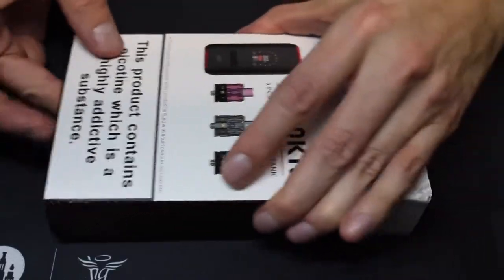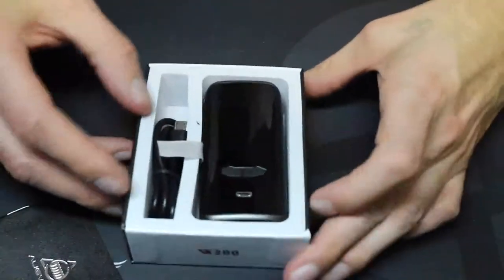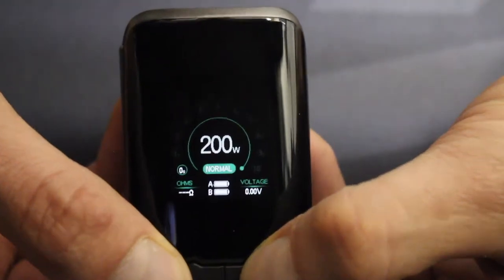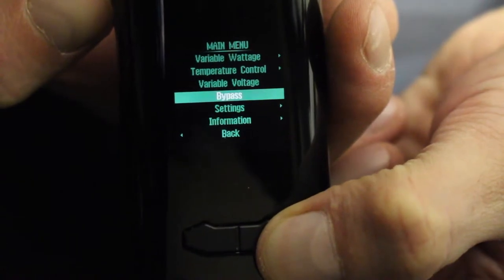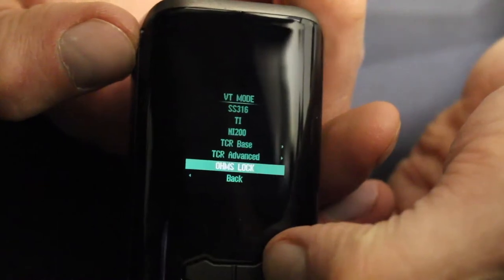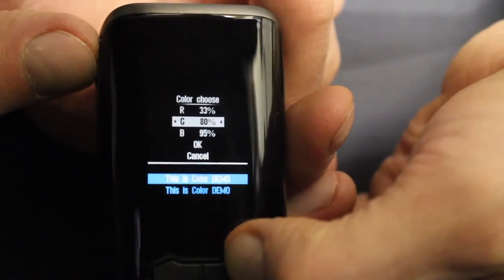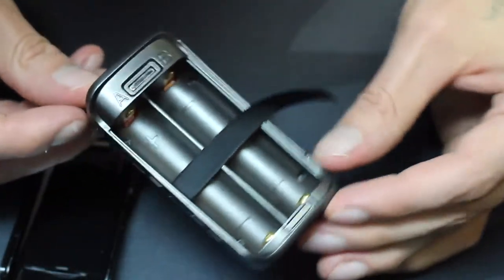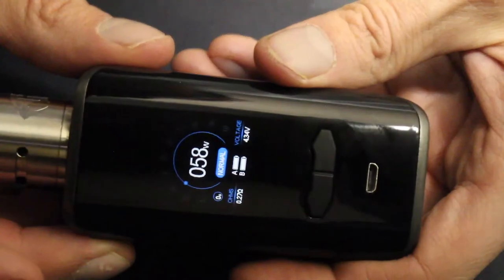The Augvape VX200 Mod - Light As a Feather!